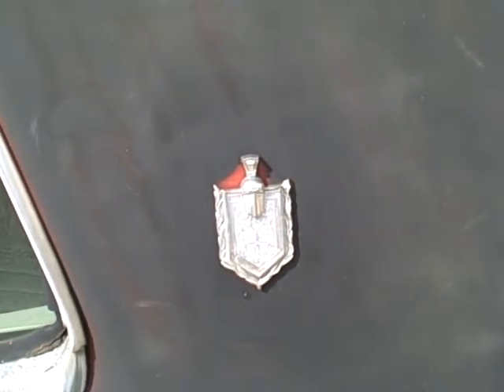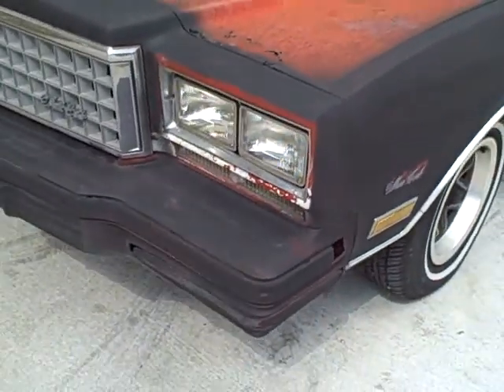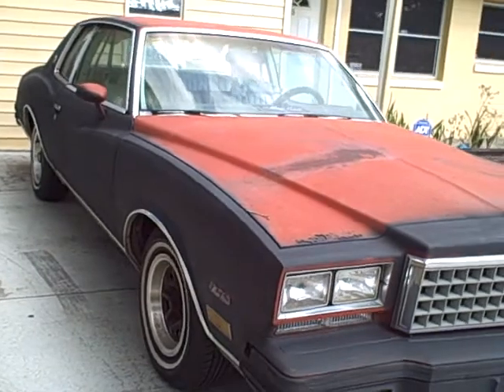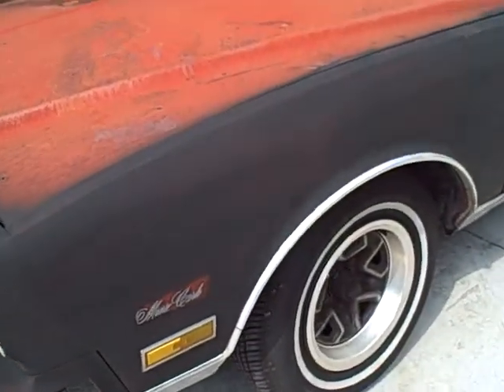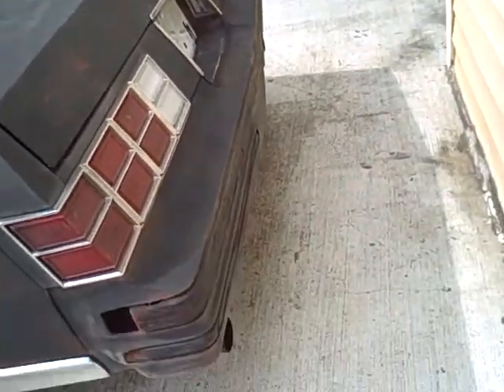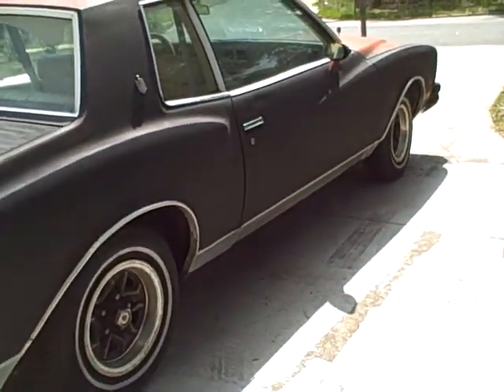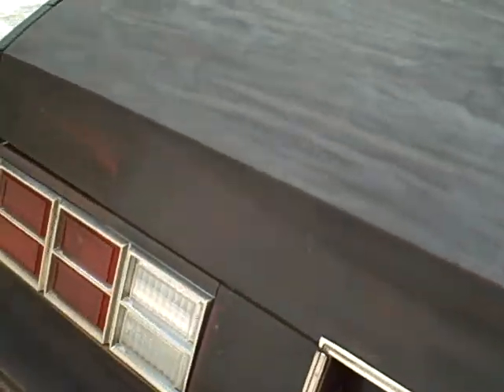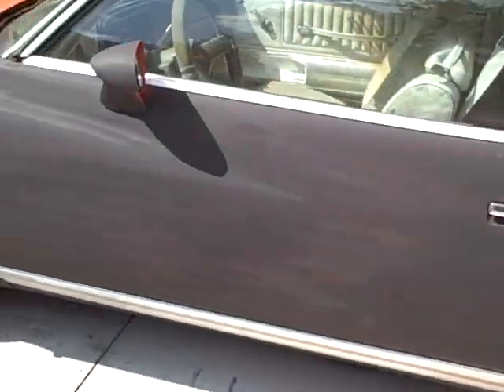1980 Chevrolet Monte Carlo LS step 5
ready to hit the paint shop... soon